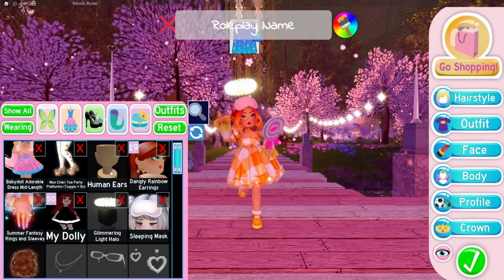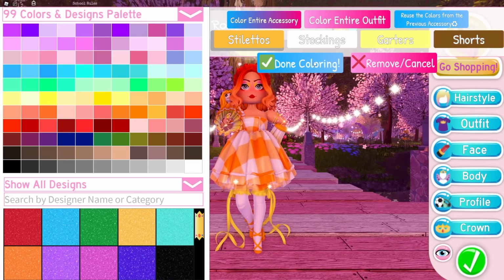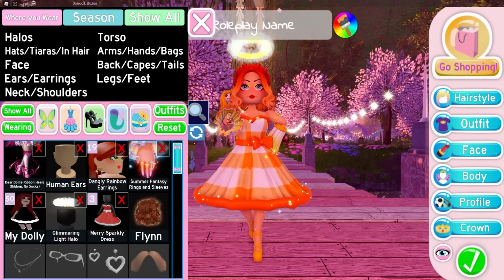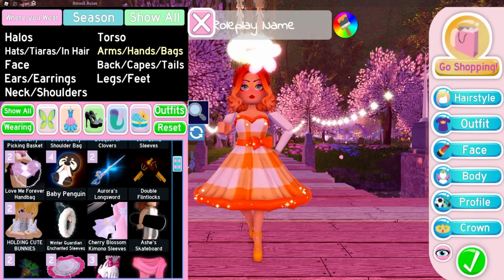ANOTHER Update With MORE REWORKS Is Coming?! 🏰 Royale High Tea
If you see this, comment “I’m a Little Bean!” 💁‍♀️

Hi! I’m Bea, or BeaPlays. I love playing Roblox Royale High with my best friend Dollie! Royale High is an ever-growing dream world developed by NightBarbie, or Callmehbob! It’s a beautiful game and right now, we’re waiting for the new school! Thank you for your support 💞